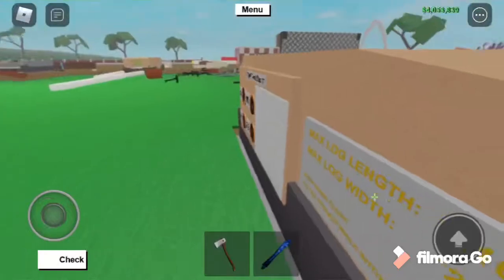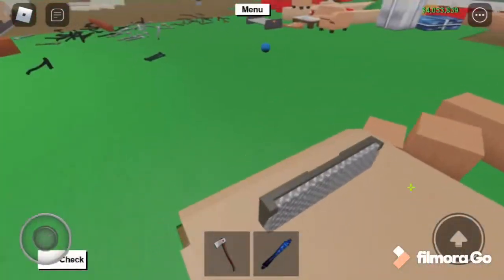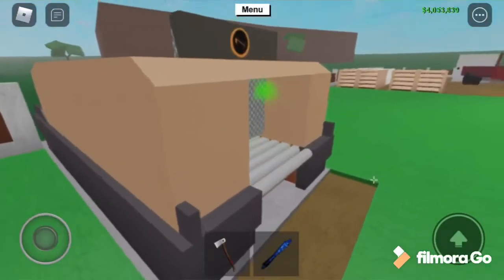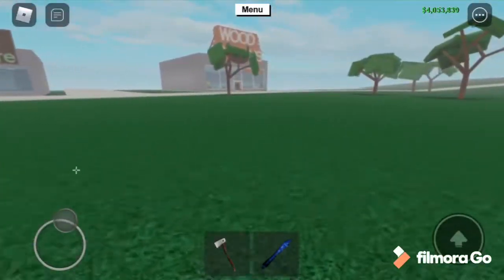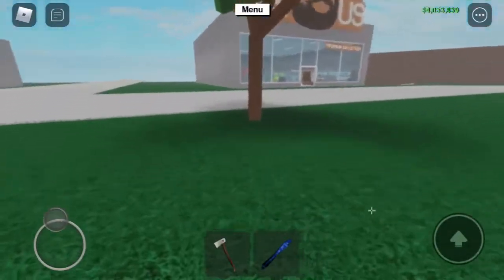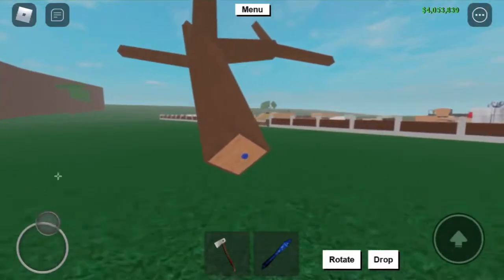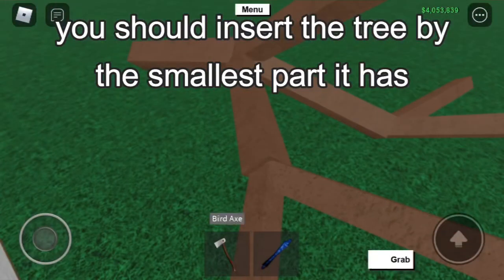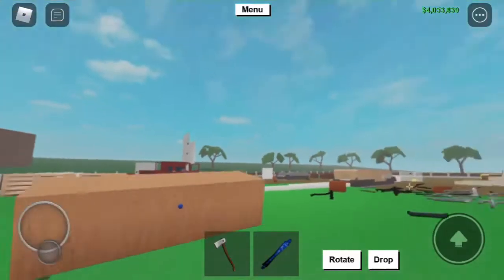How To Fix A Modded Sawmill in Lumber Tycoon 2! *roblox*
today i show you guys how to successfully make modded wood and how to fix your modded sawmill!